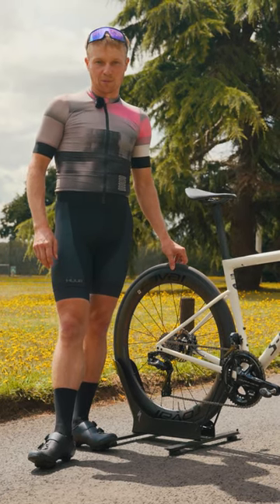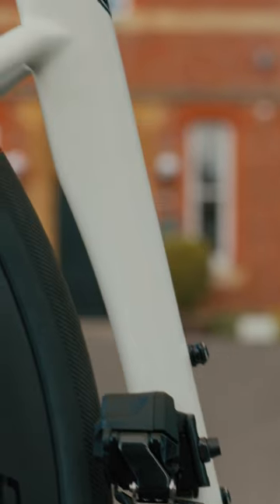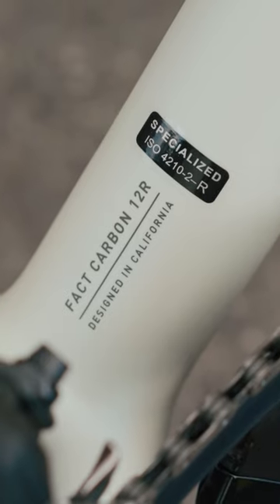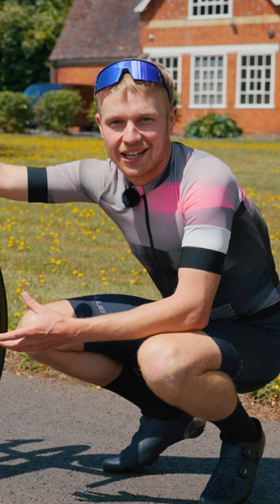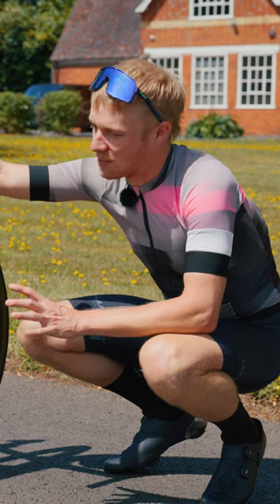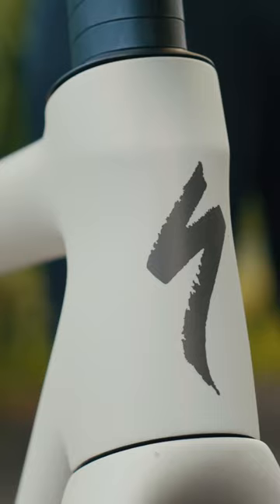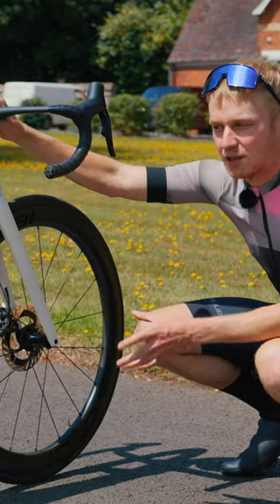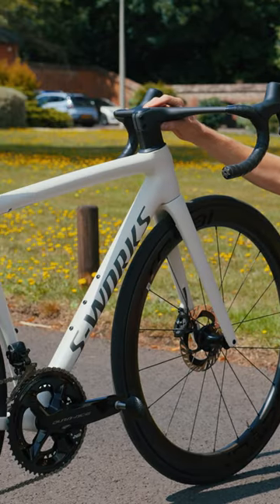Specialized S-Works Tarmac SL8: Comfort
Nothing is faster than the Tarmac SL8 thanks to a combination of aerodynamics lightweight and ride quality previously thought impossible. After eight generations and over two decades of development itâs more than the fastest Tarmac ever - it's the world's fastest race bike. Your legs up for it?

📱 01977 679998